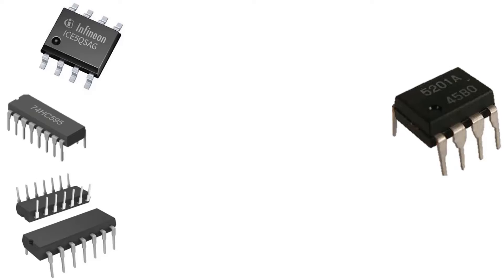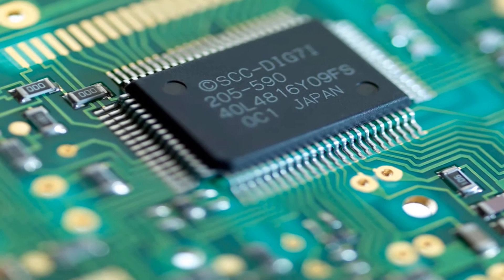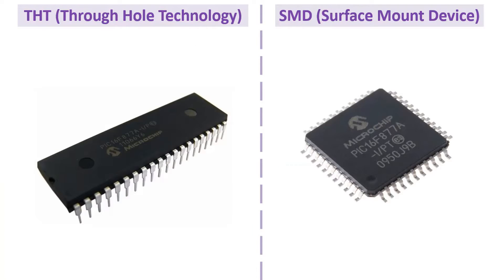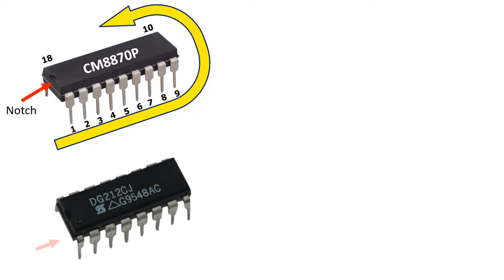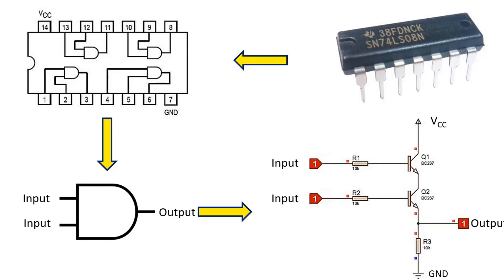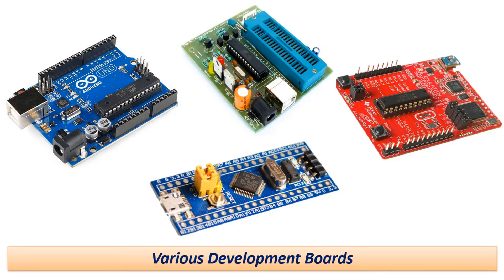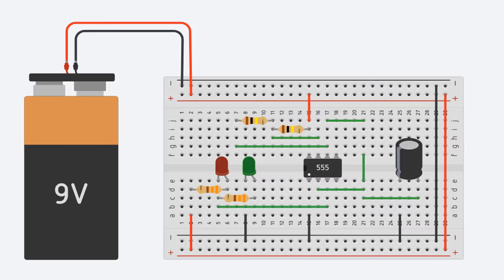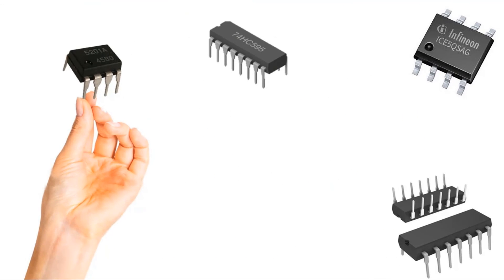What is an Integrated Circuit (IC)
An Integrated Circuit (IC), often referred to as a microchip or chip, is a miniaturized electronic circuit consisting of semiconductor devices (such as transistors, diodes, resistors, and capacitors) fabricated onto a single small chip of semiconductor material, typically silicon. The components are interconnected to perform various functions like amplification, switching, filtering, or processing of electrical signals.

ICs revolutionized the field of electronics by enabling the integration of thousands to billions of electronic components onto a single chip, drastically reducing the size, cost, and power consumption of electronic devices. They come in various types, including analog ICs (for tasks like amplification or signal conditioning), digital ICs (for tasks like computation or logical operations), and mixed-signal ICs (combining both analog and digital functions).

Integrated circuits are the fundamental building blocks of modern electronic devices, from smartphones and computers to complex industrial machinery, providing the necessary functionality in a compact and efficient form.